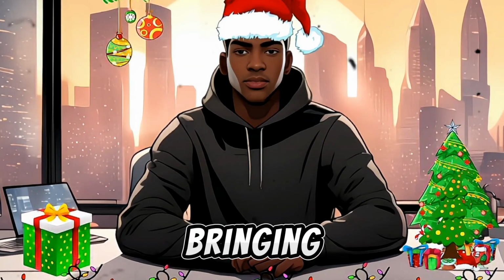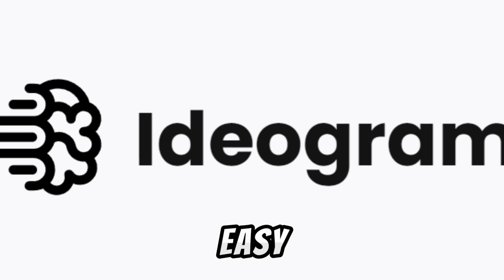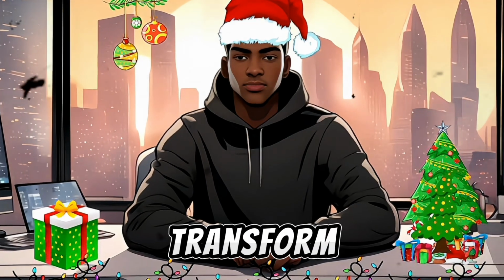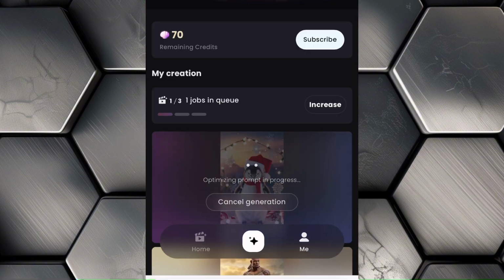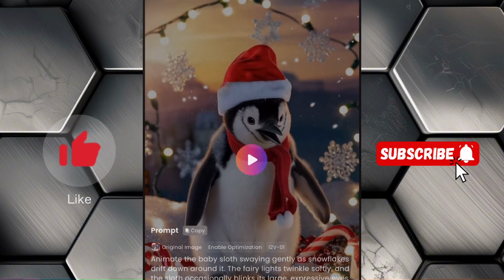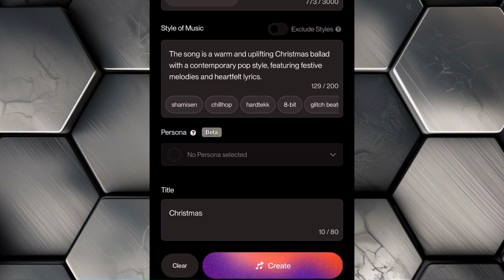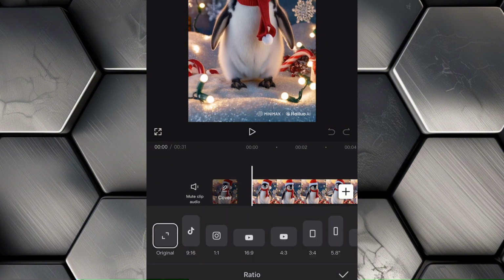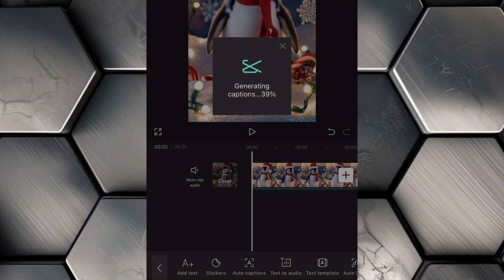How I Used AI to Recreate a Secret TikTok Niche with No Competition | Step by Step Guide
In this video, I reveal how I used AI tools to tap into a hidden TikTok niche with zero competition! This niche is exploding in popularity, generating millions of views, and the best part? Anyone can get started with just free AI tools. I’ll walk you through the entire process—from discovering the niche to creating viral-worthy content step by step. Whether you’re looking to grow your social media presence or make money online, this strategy is a game-changer. Watch now to learn how you can do it too.

Timestamps
00:00 Intro
00:42 Getting Prompt
01:21 Generating images
02:19 Animating images
03:43 Creating music
05:14 Editing